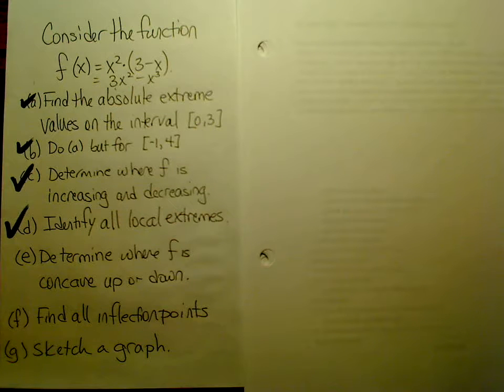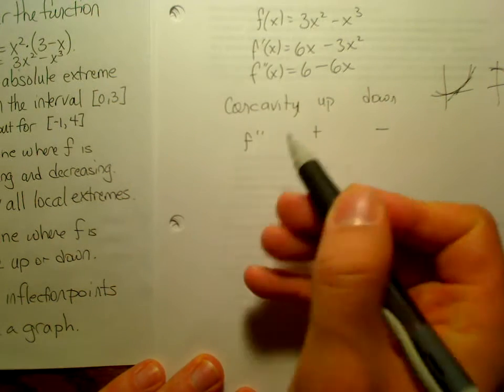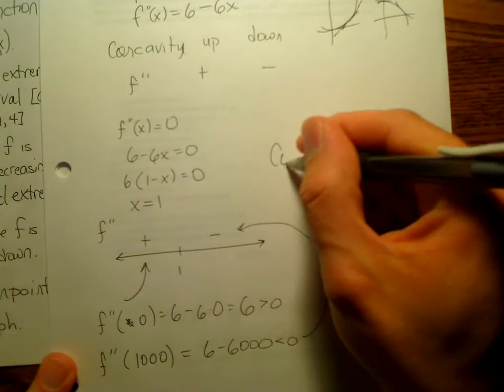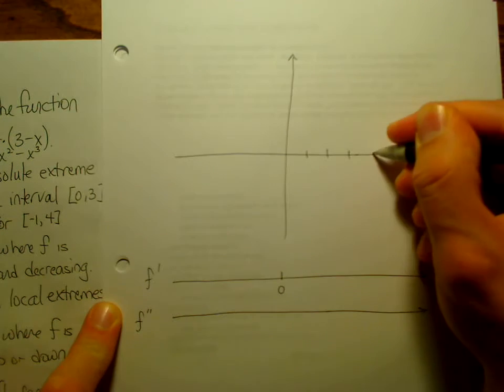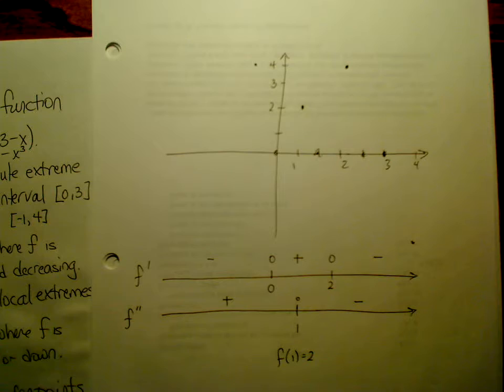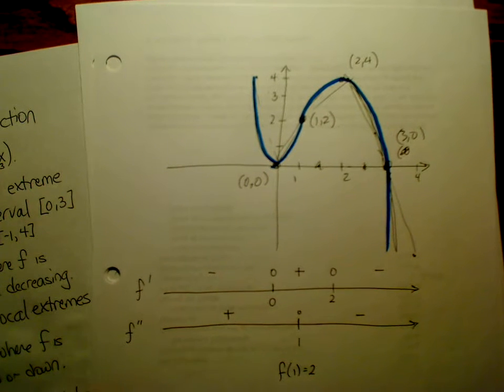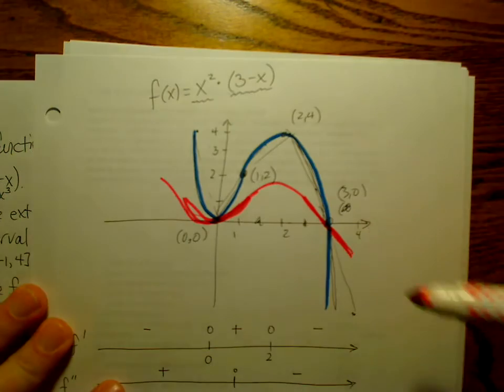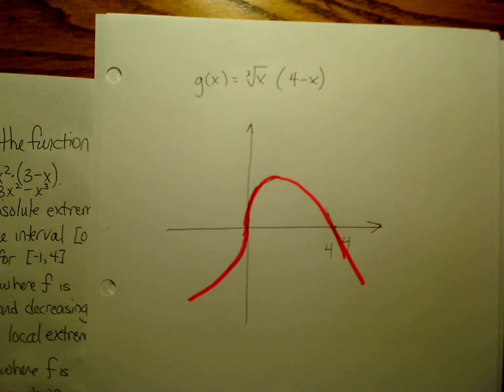Using the second derivative to analyze a function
We continue our analysis of the function f(x)=(3-x)*x^2.  This video will consider its concavity and inflection points, as well as graphing it using results from the first two parts.  At the very end I discuss what the graphs of y=(3-x) and y=x^2 can tell you about the graph of their product.